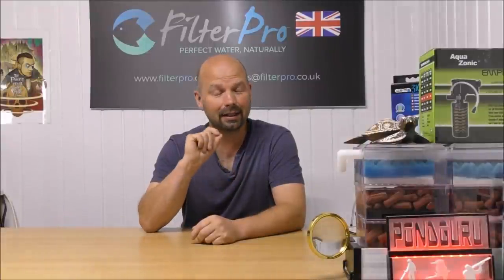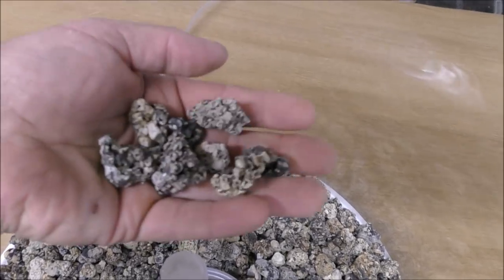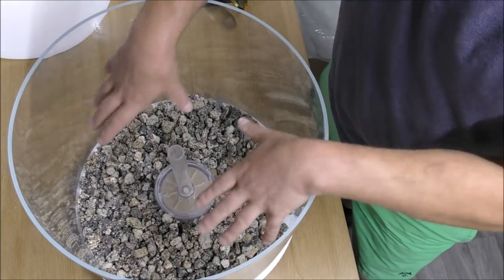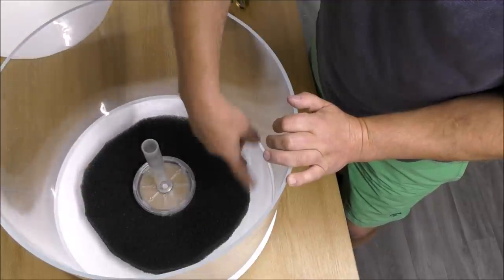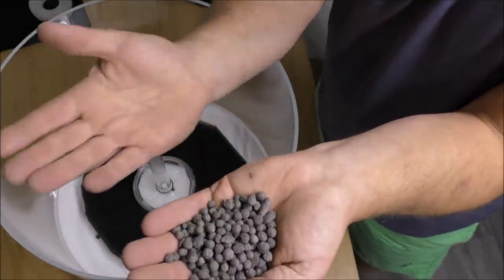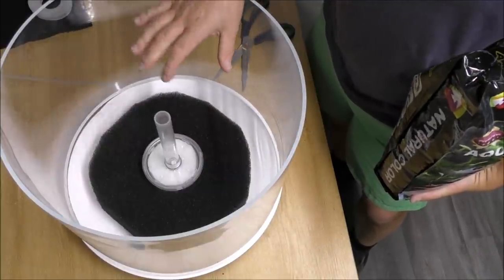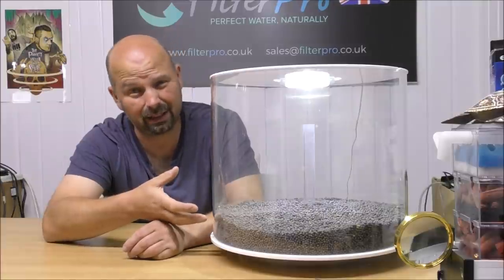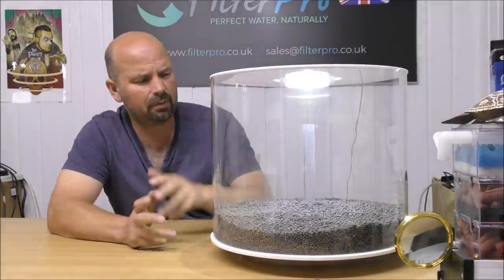Pimp My Filter #49 - Biorb Tube 35 litre / 9 US Gallon Tank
Biorb Tube 35 litre with LED light (Amazon)
Biorb Tube 35 litre with colored LED lights (Amazon)
Biorb Tube 35 litre various models (Ebay)
This is a much better design when compared to the 'orb' shaped tank as there is more swimming space here. However, that means that the base area is much larger and so requires more media to properly cover the foams in this upgraded filtration system.
The two options for covering the foams were the Biogravel and the Aquatic Soil - both of which can be found below:
Aquatic Soil (Amazon)
Aquatic Soil (Ebay)
Sorry, Google / Youtube see fit to send me almost no notifications for comments so you're best bet to reach me is to phone on or send an email to (Richard)

Avoid using any products which claim to remove, detoxify or bind ammonia, nitrite and nitrate as they will have a noticeable starving effect on the bacteria which will manifest as an inability to achieve a full cycle due to a low population of bacteria on a starvation diet.
Let Nature do the work and as long as you have a suitable sized, well set up filter there is no reason why a full cycle won't be achieved.
You may be disagreeing with the above figures but remember that the recommendations are for a FULL CYCLE not half a job - achieving 0 ammonia and 0 nitrite is quite easy since aerobic bacteria grows freely on any surface but the anaerobic bacteria responsible for COMPLETING the cycle needs more a specialized habitat.
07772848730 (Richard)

Pondguru